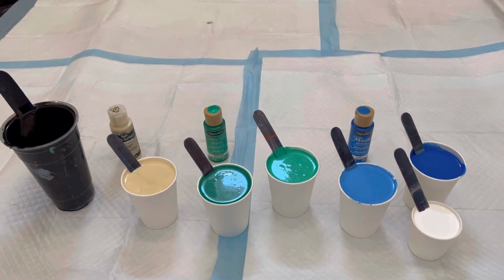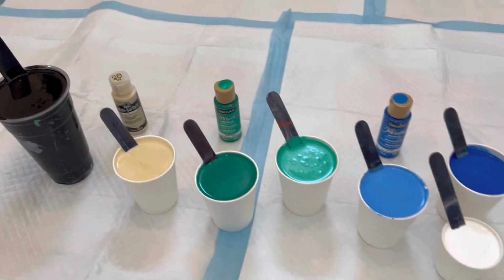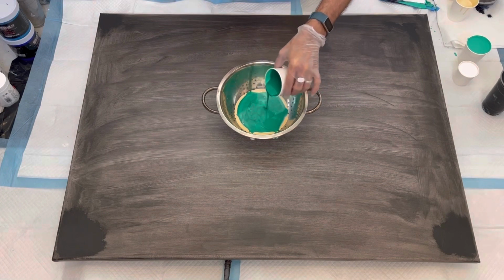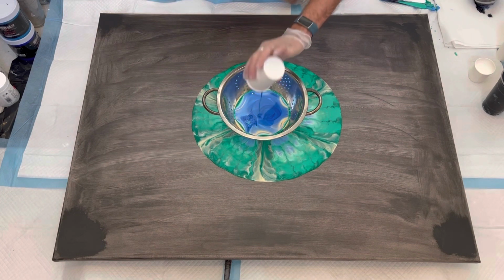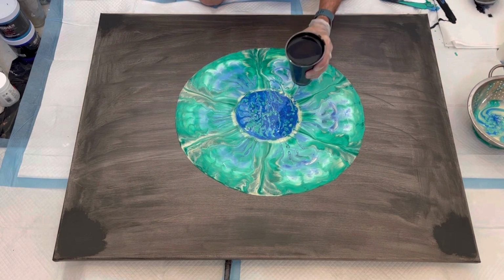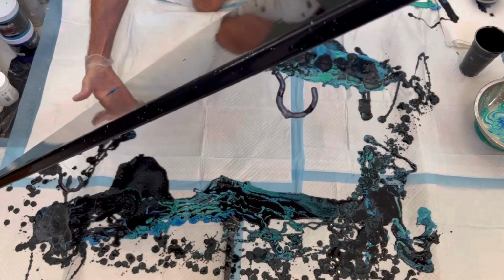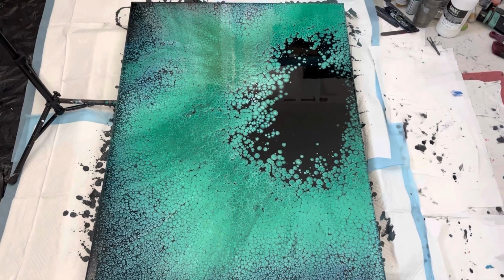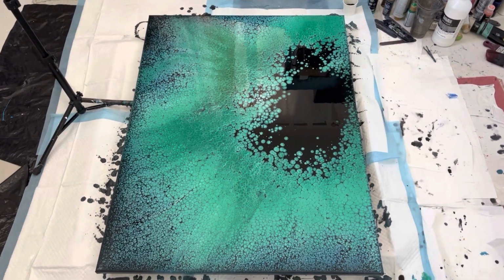Spring! Colander Pour! Abstract Dump and Swirl! Ode to MelyD! Fluid Art!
Welcome back! Thought I’d do a pour in GREENS! Well, with blues too! On a 30 x 40 canvas once again utilizing my colander to create some nice composition!

All of my paints are mixed to sane and to the same consistency!

Have a great start to the week!
Dwight